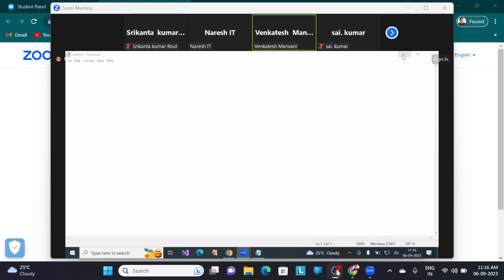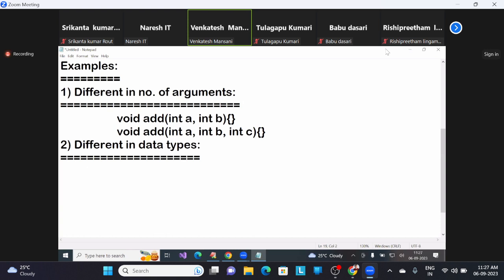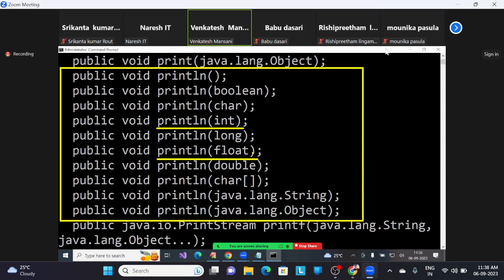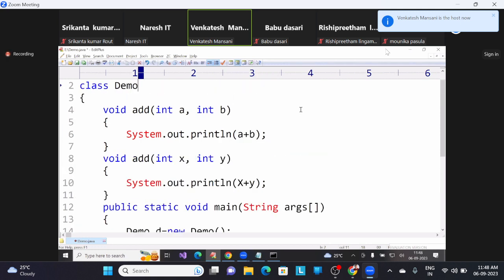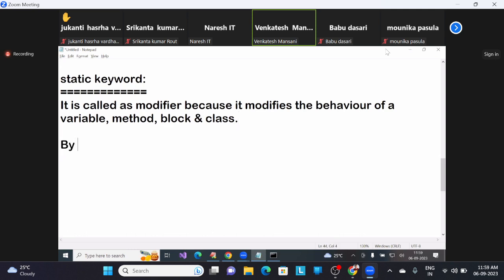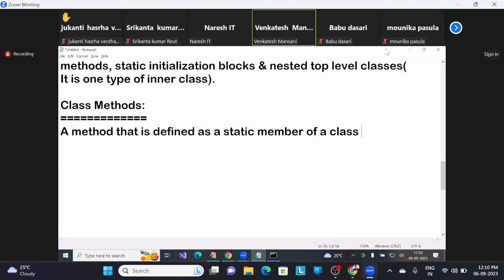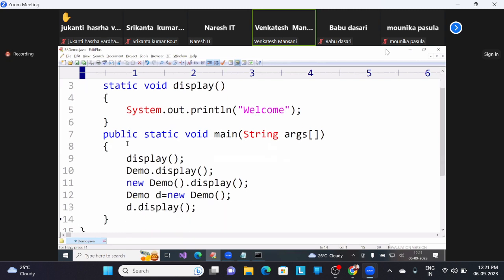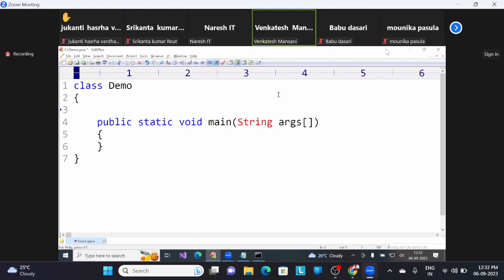static keyword,class method || java-9